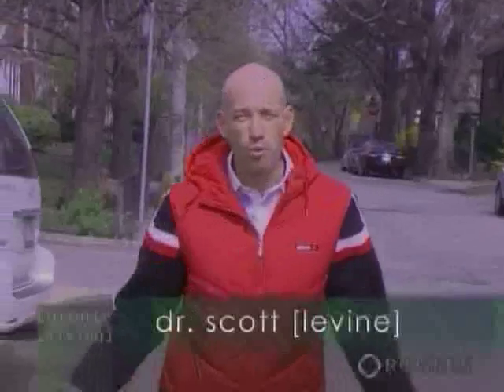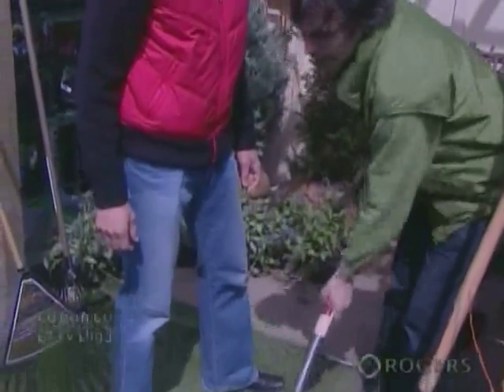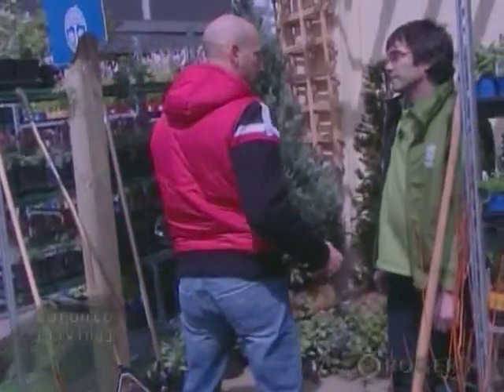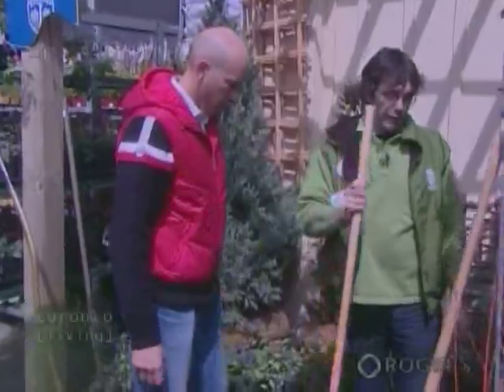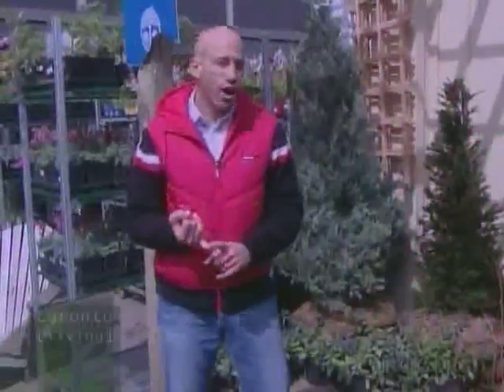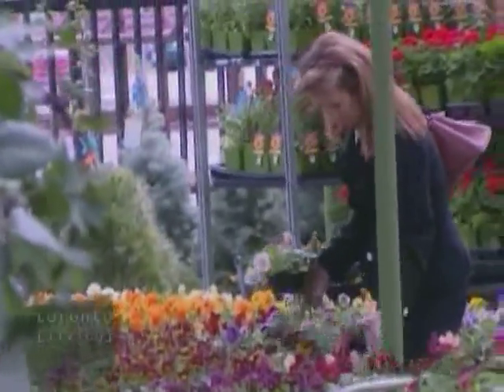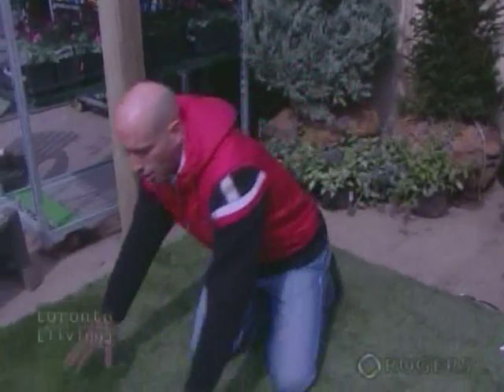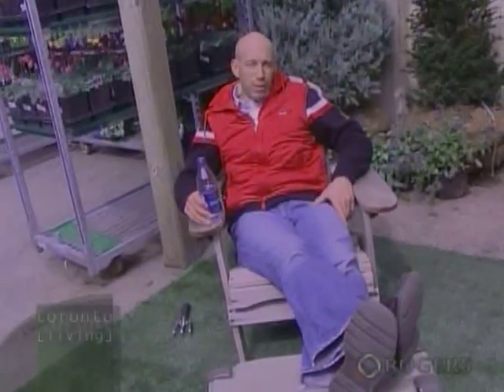Gardening Tips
Learning to Garden